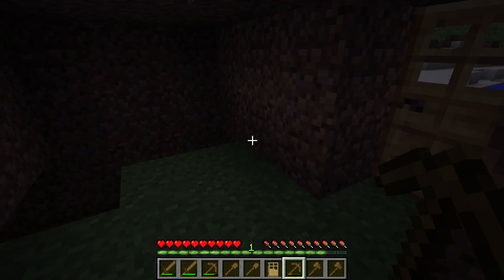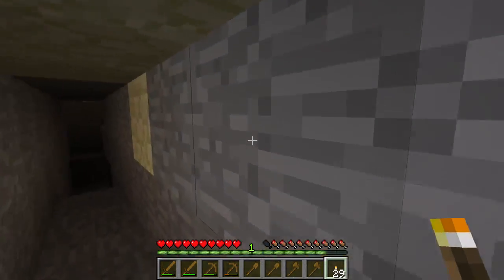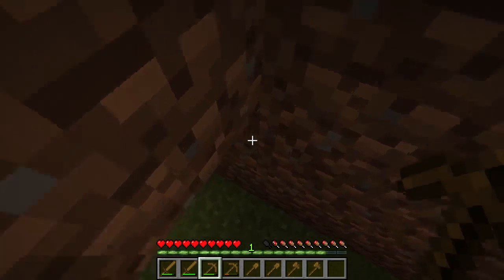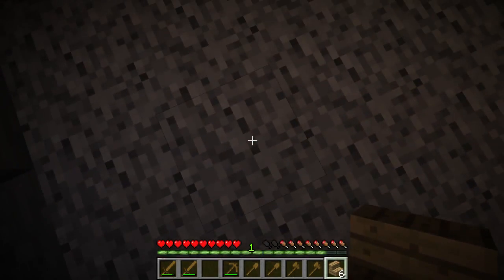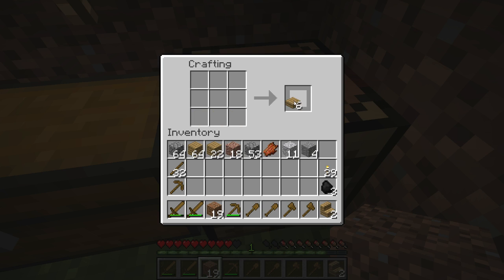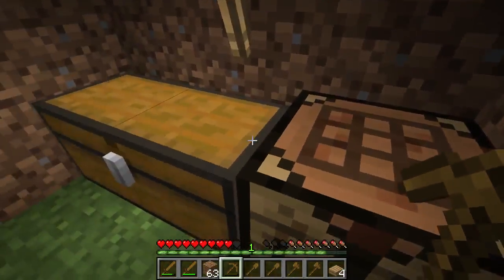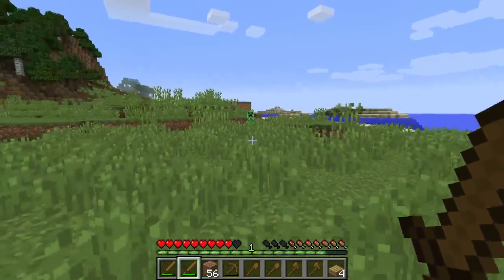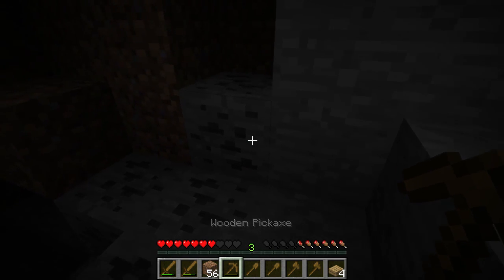Creepers gonna creep! - Minecraft #3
I was happily excavating my basement and cooking up some pork chops for dinner when BOOM!